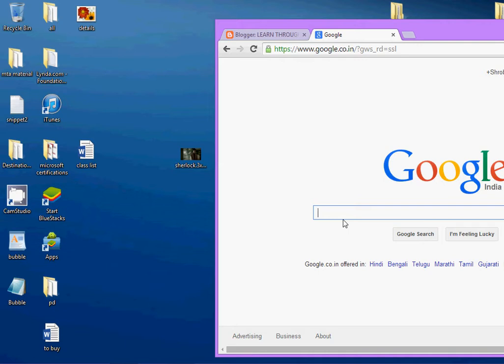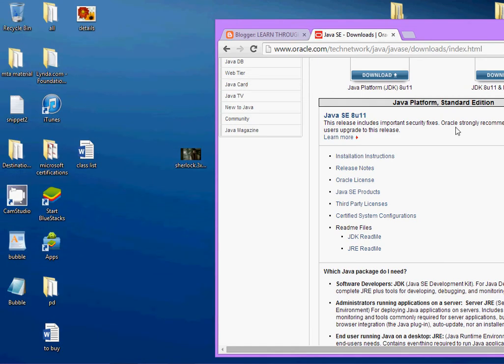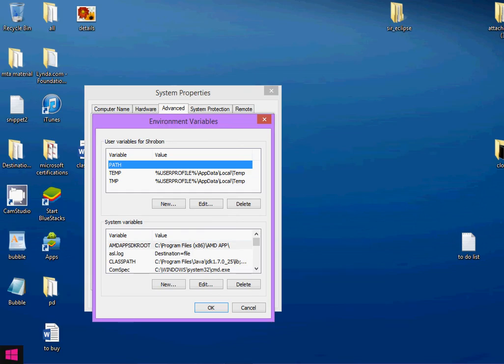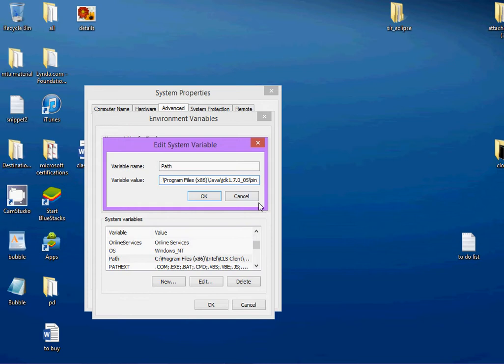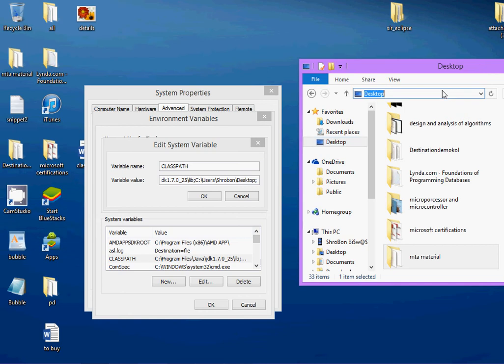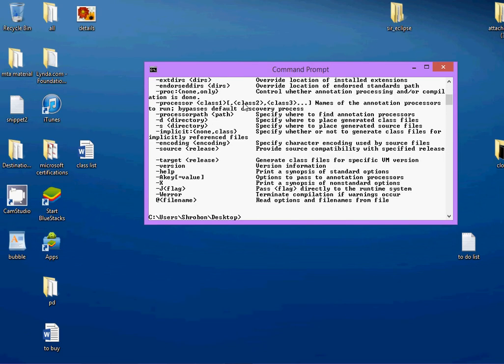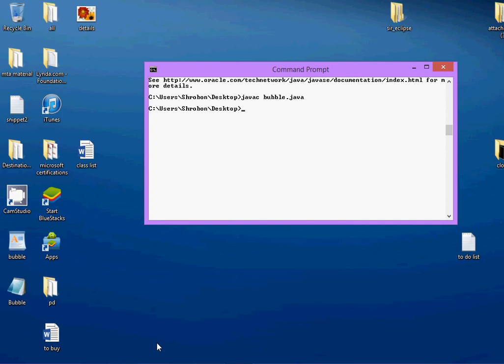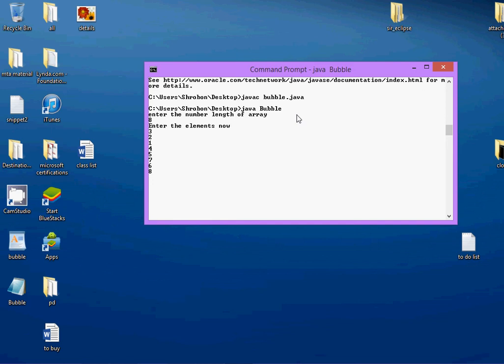Install java on windows 8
Hello guys . This is a video on how to install java on a windows 8 machine . In this video i also demonstrate how to set the path and classpath .
please do comment . i will try my best to reply to most of you .